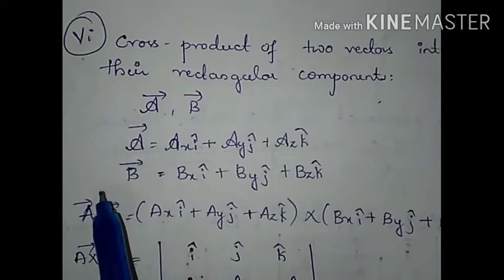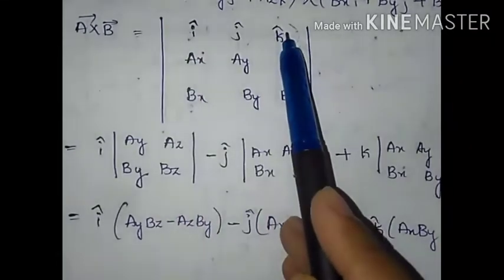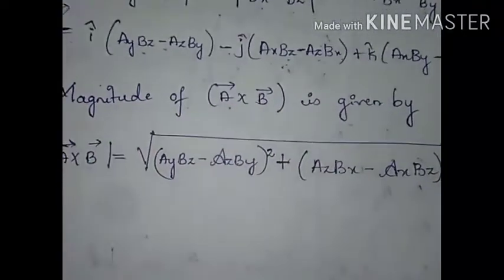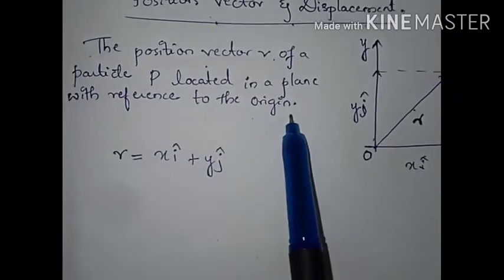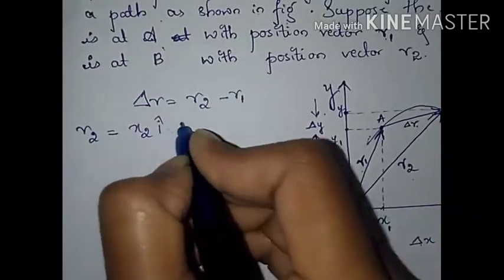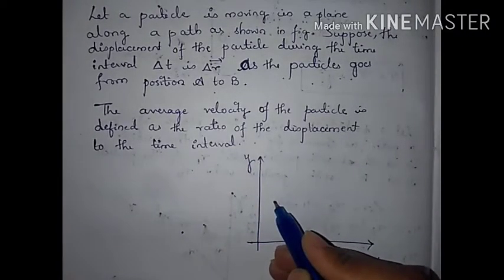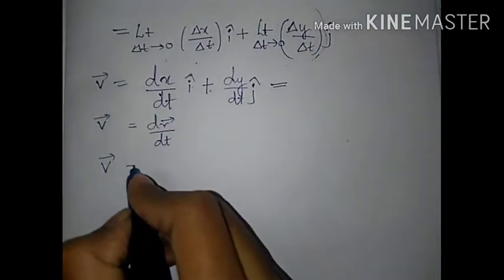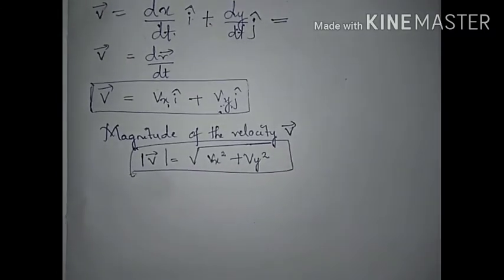Puc1_Lec26_Motion in a plane